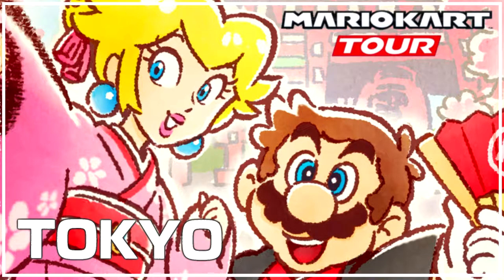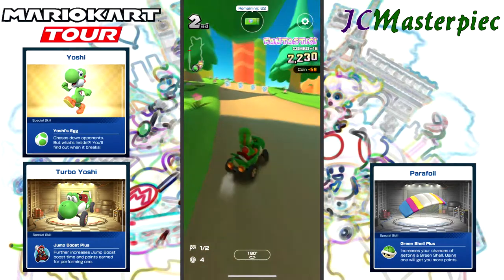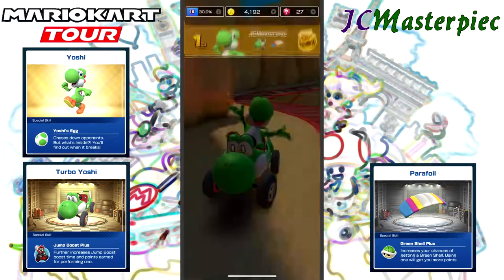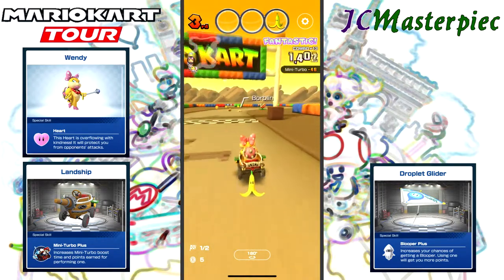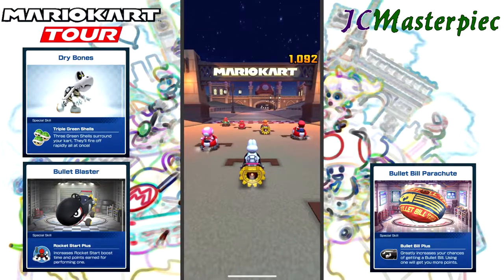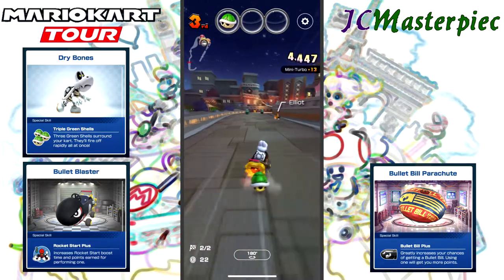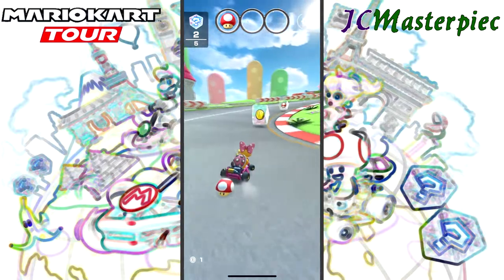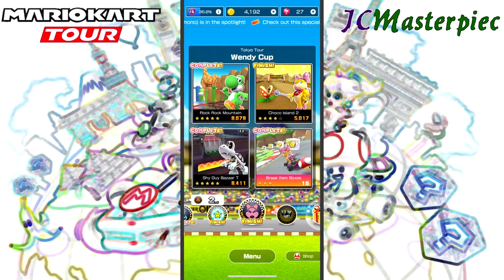Mario Kart Tour: Tokyo Tour - 12 Wendy Cup - First Run Gameplay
This is the 12th cup in the Mario Kart Tour: Tokyo Tour.  Wendy cup features: 3DS Rock Rock Mountain with Yoshi as the racer.  After that is SNES Choco Island 2 with Wendy O Koopa driving, and Dry Bones in 3DS Shy Guy Bazaar.  The final piece to this cup is Wendy O's item box challenge.  Being the 12th cup things have really ramped up, so it's win or lose with no promises on the Grand Stars.